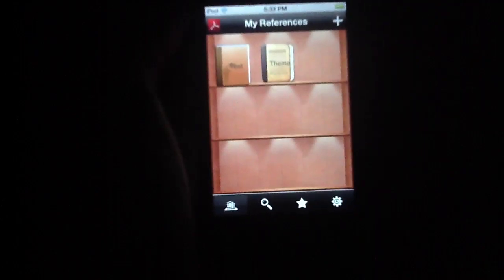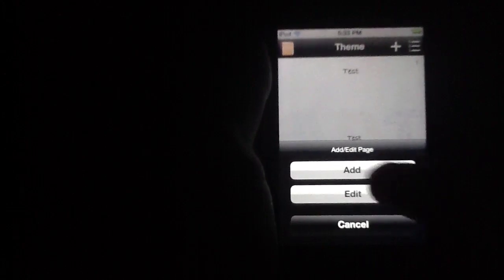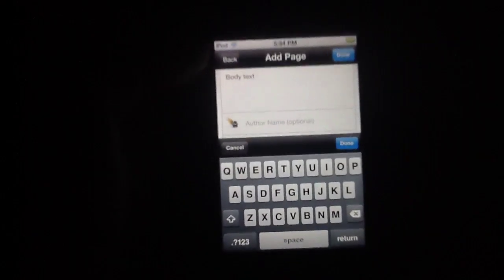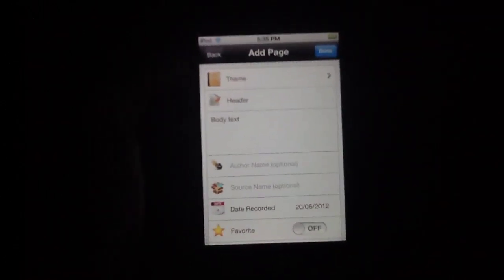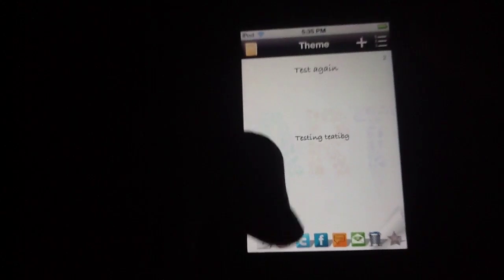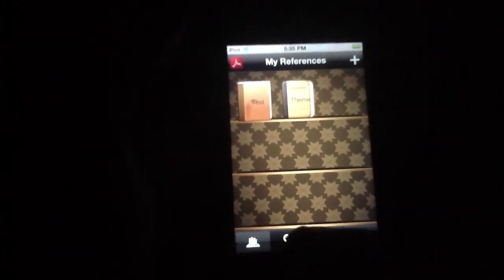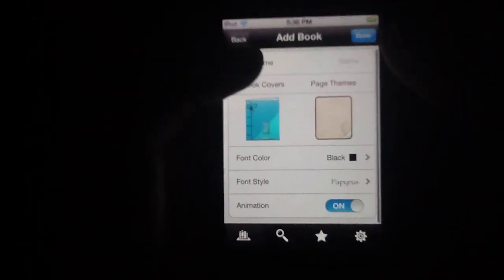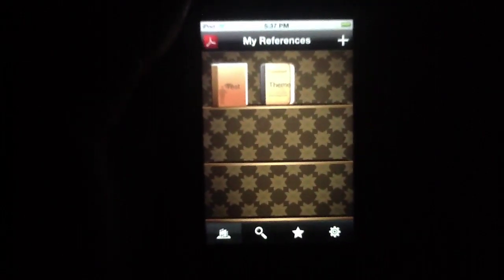MyReferences iPhone App Review